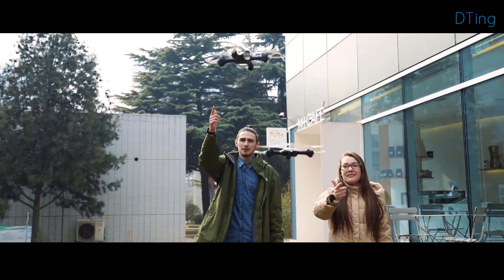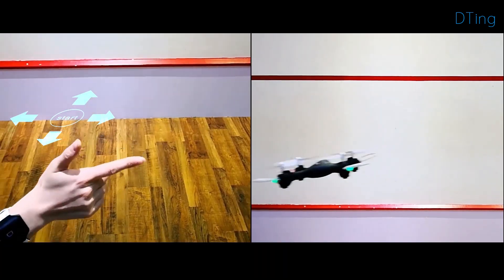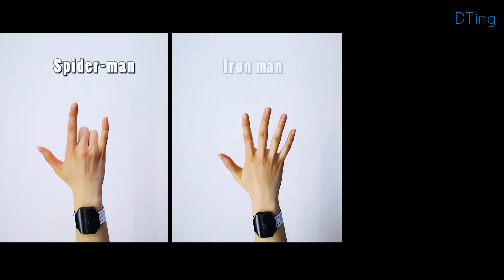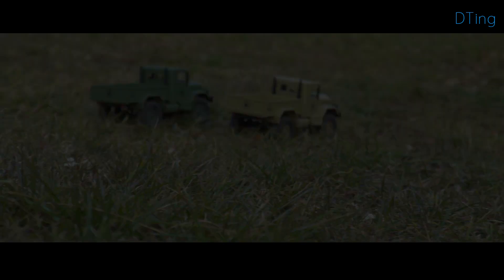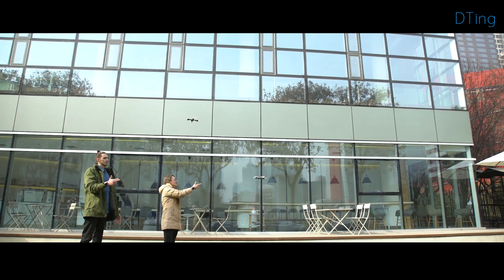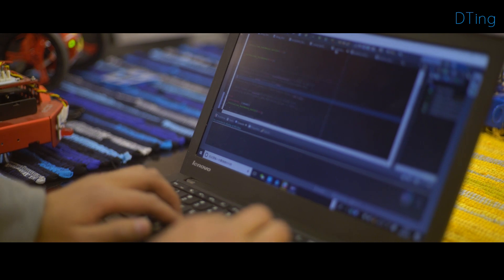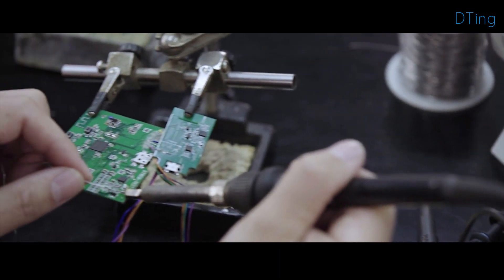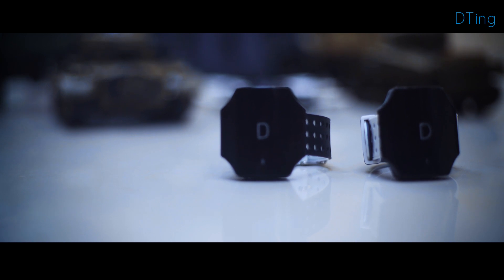DTing - World's First Gesture Controlled Robots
A brand-new interaction with gesture and force brings you to the superpower world.